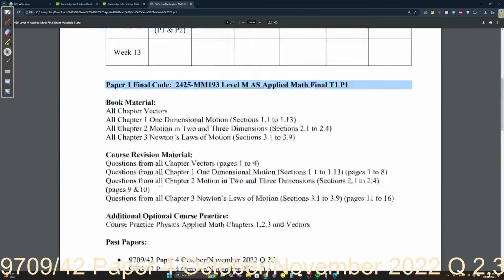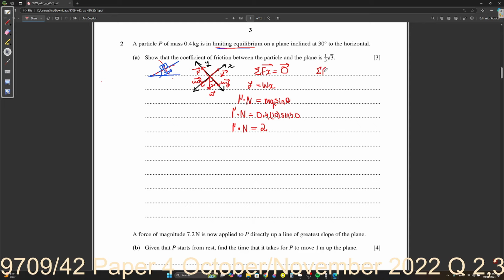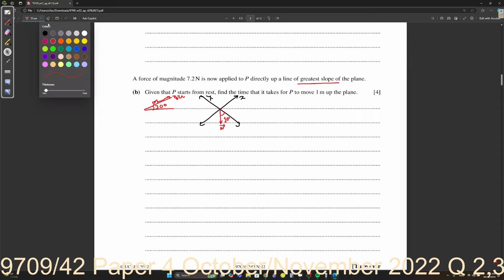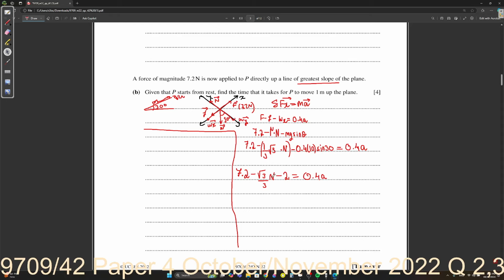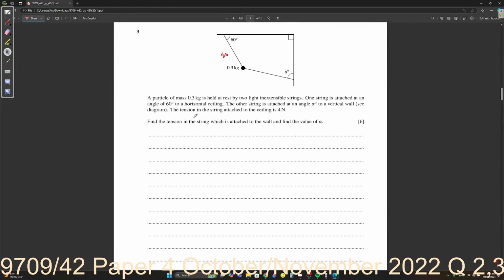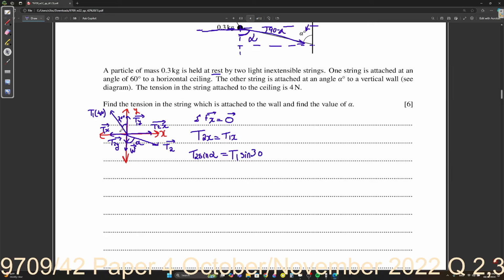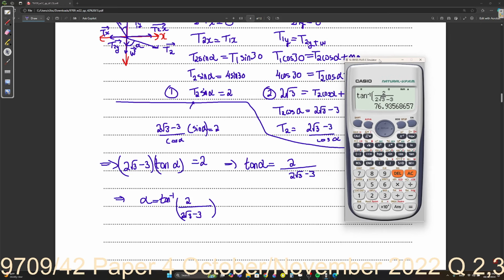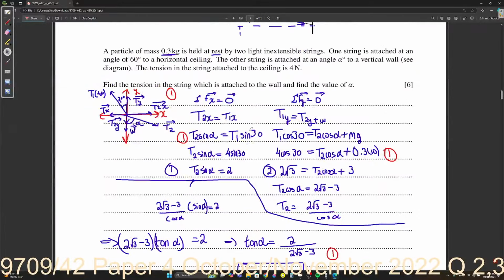9709/42 AS Mechanics October/November 2022 [Q2,3]